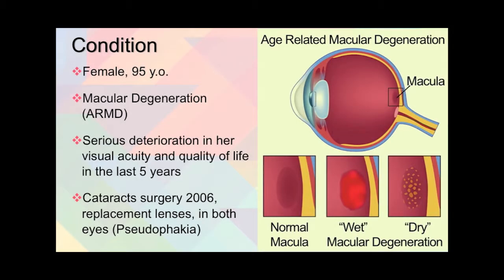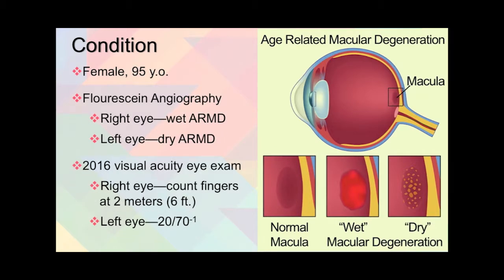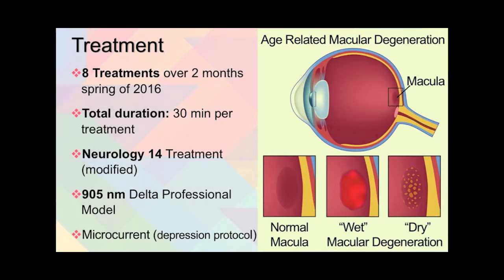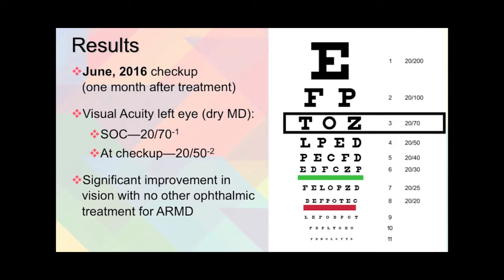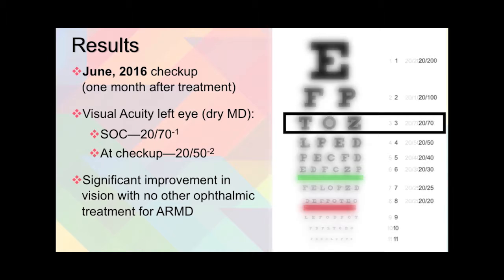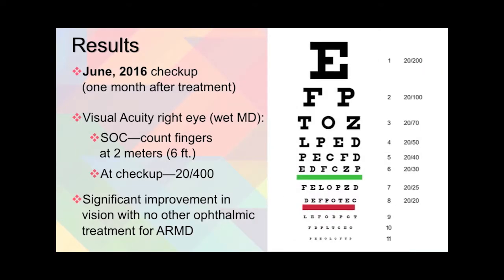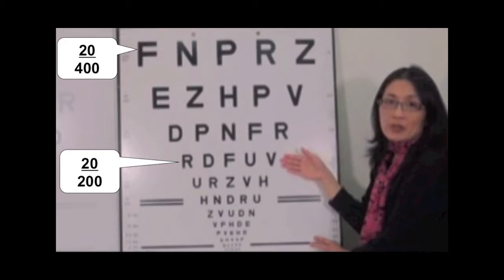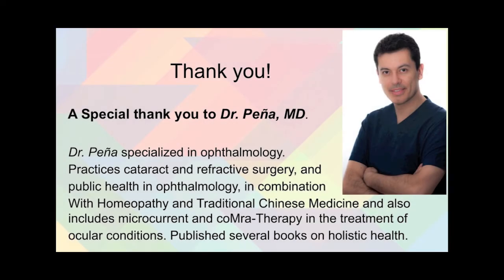Macular Degeneration (ARMD) wet and dry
Female with seriously  deteriorating vision in the past 5 years, from both wet and dry macular degeneration. Treated with coMra Neurology 14 treatment (UG.coMra-Palm.com)